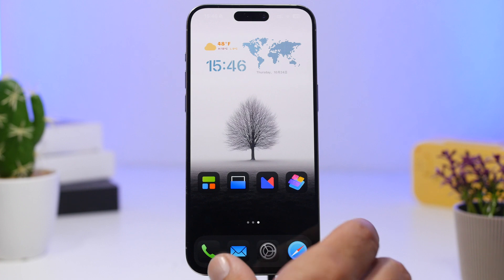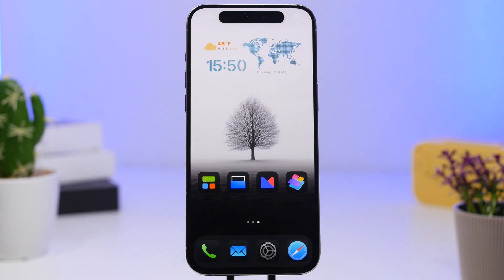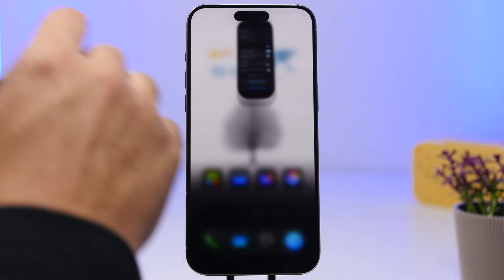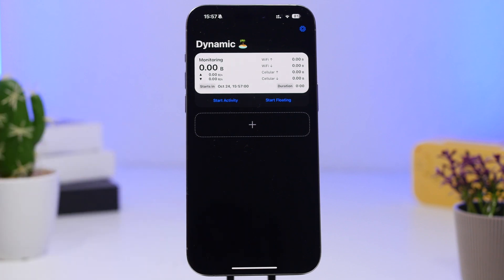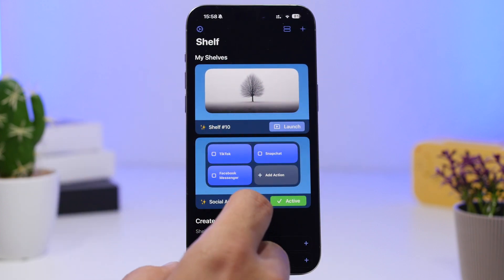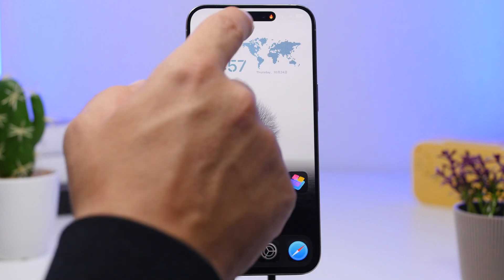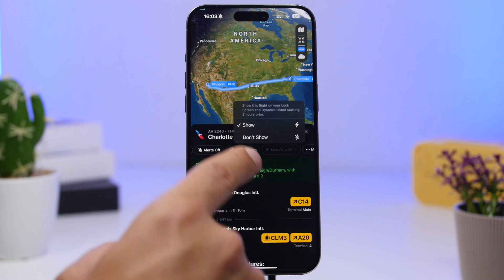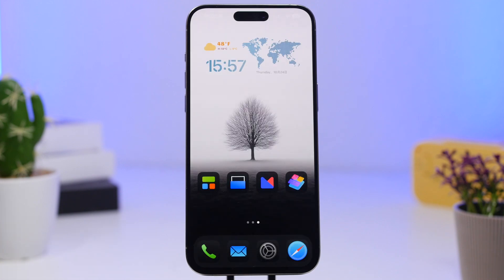Top 10 DYNAMIC Island Apps for iPhone - iOS 18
iPhone dynamic island apps, the best apps for the dynamic island of your iPhone.
In this video you can learn how to use more and customize the dynamic island of your iPhone.

Sticky Timers 0:00
Island Widget 1:12
Dynamic Notes 2:20
Lock Launcher 3:08
Dynamic X 4:16
Shelf 5:15
MyerList 6:25
LiveToDo 7:27
Flighty 8:10
Hit The Island 9:14